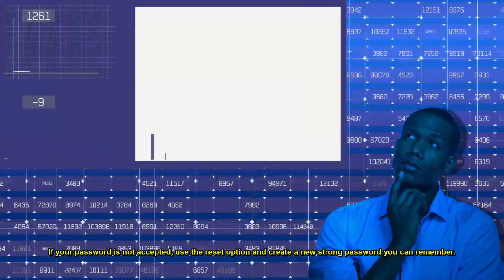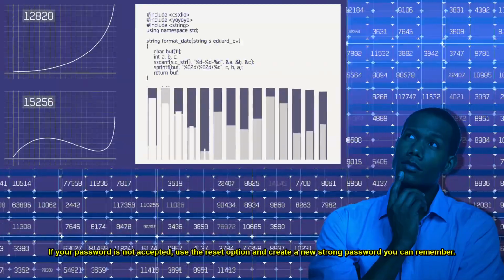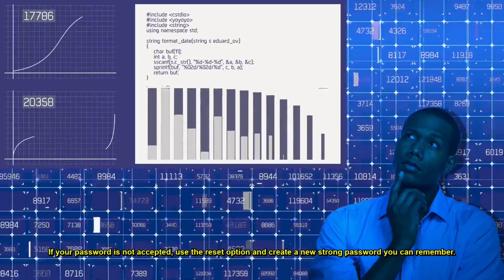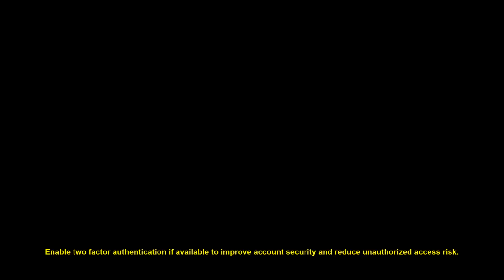How to transfer tasks from Basecamp to Asana - Easy Tutorial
In this easy tutorial, we’ll guide you step-by-step on how to transfer tasks from Basecamp to Asana seamlessly. Whether you're migrating your project management tools or just looking to optimize your workflow, this video covers all the essential tips and tricks to make the transition smooth and efficient. Join us as we explore the best methods, tools, and strategies to ensure your tasks are organized and ready to go in Asana.